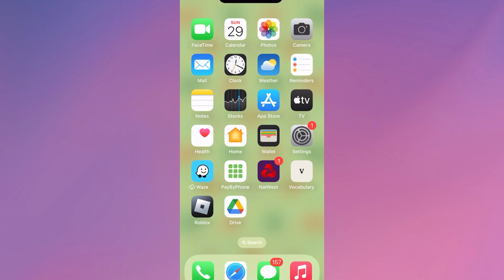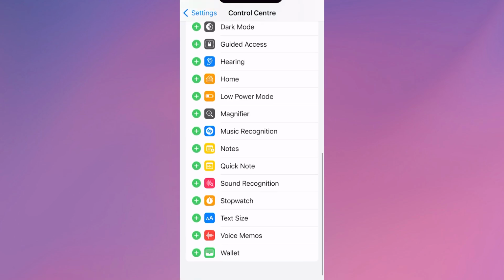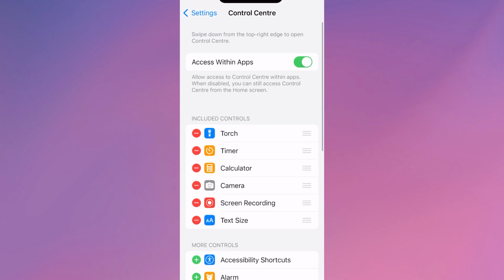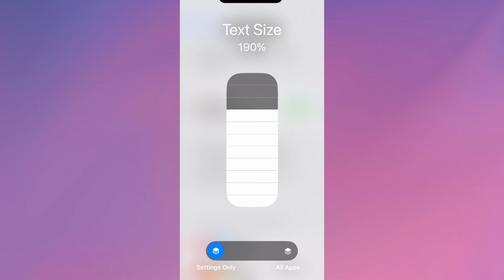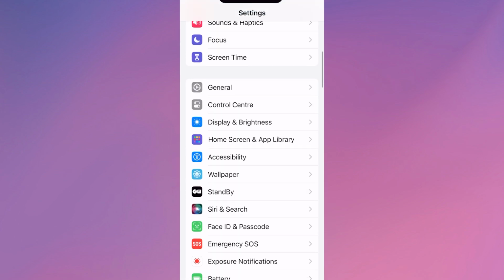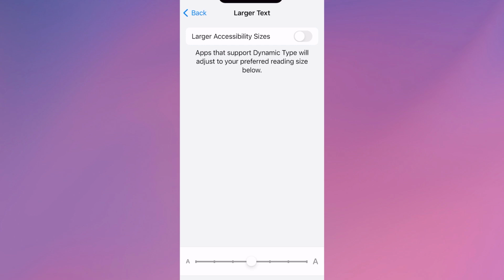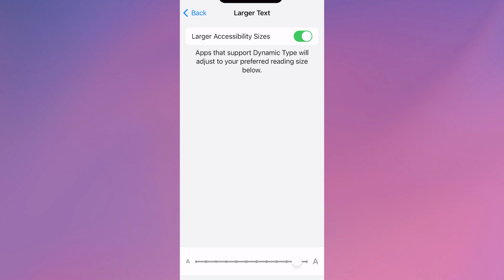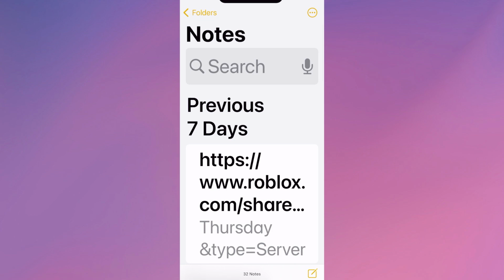How To Make iPhone Font Size Bigger (LARGE Text)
Learn how to make iPhone font size bigger with this easy-to-follow guide! In this video, we'll show you how to adjust the text size on your iPhone for a larger, more comfortable reading experience. Whether you're struggling with small text or just prefer a larger font, we'll walk you through the settings to increase your iPhone's font size in seconds.